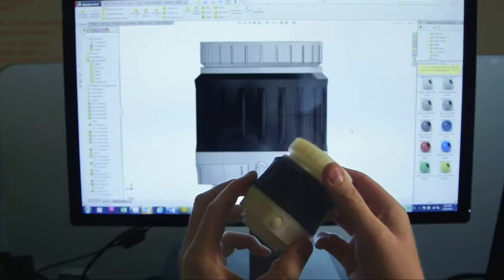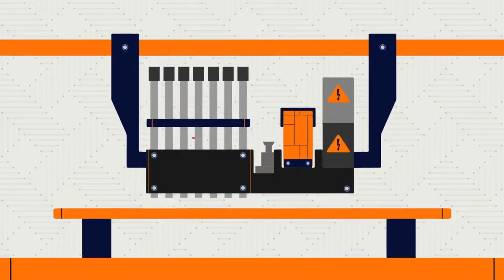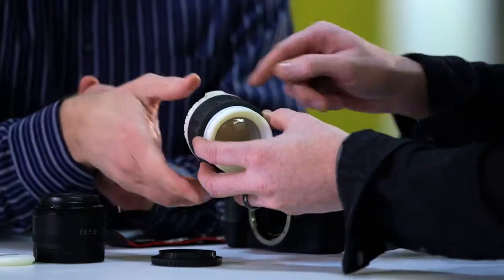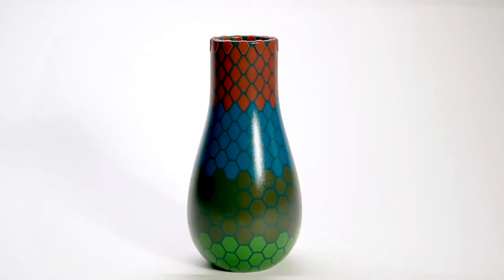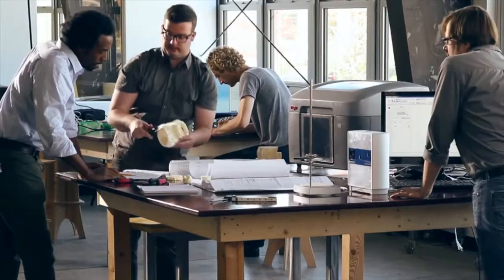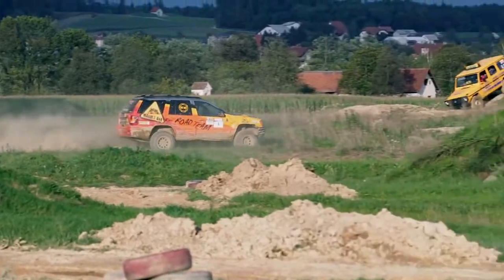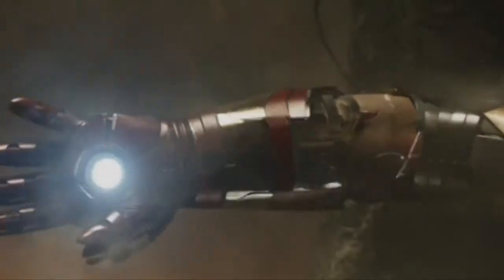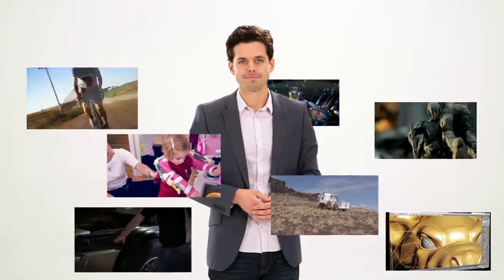FDM Technology 3D Printer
3D printing is a way to create physical objects directly from digital files. While digital design is nothing new, manufacturing has traditionally relied on technologies that cut objects from a larger blocks or sheets of material; or forming methods that rely on expensive molds and patterns.